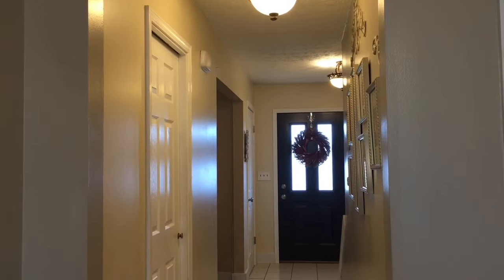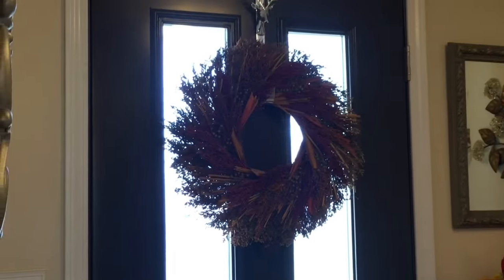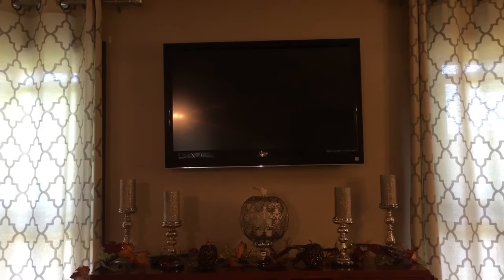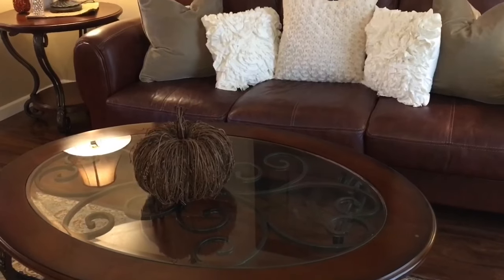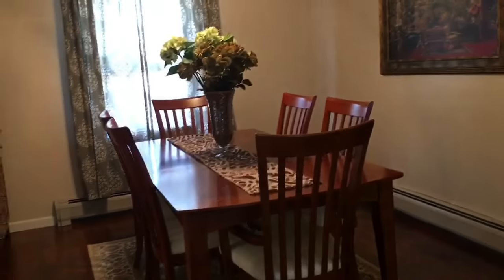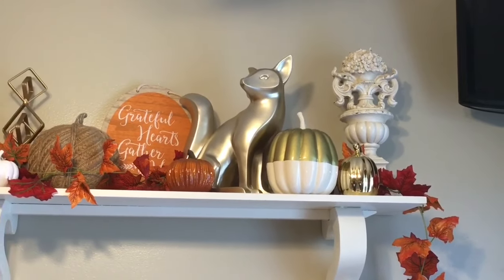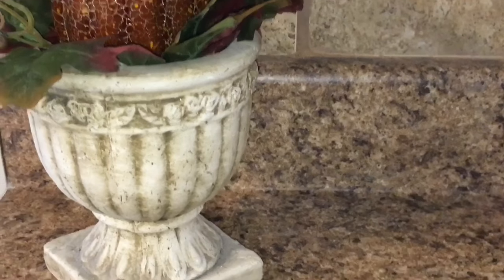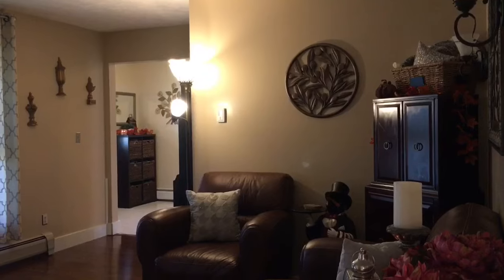Fall Decor Home Tour | Autumn Home Decor | The Green Notebook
All 🔸VIDEOS🔸 are recorded using an iPhone 6s Plus.

Video editors I use (not all at once - haha!):
- iMovie
- Videoshop
- IntroMate
- Video Cover
- Chromic
- Pocket Video